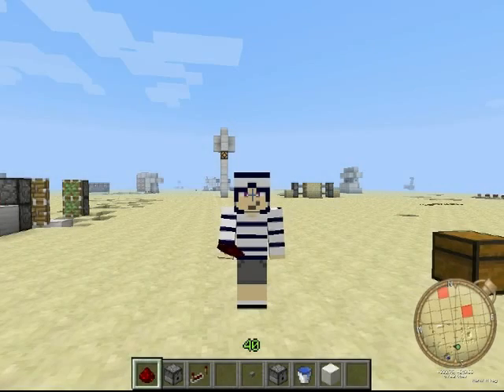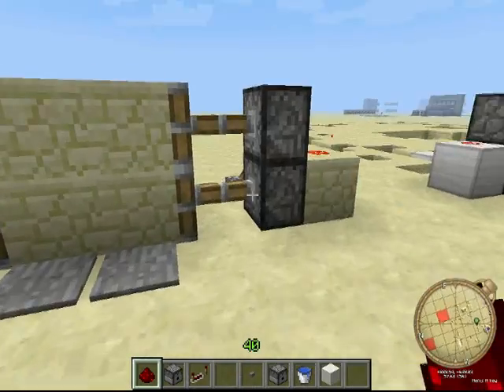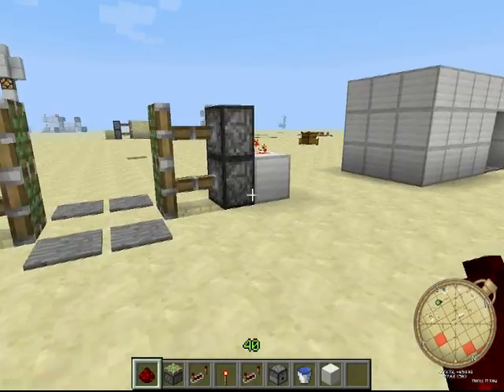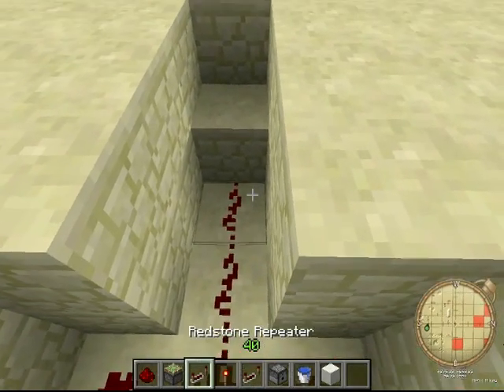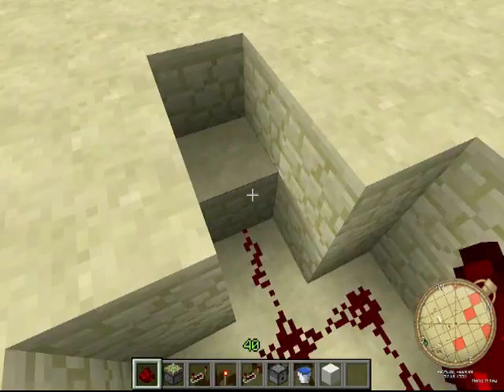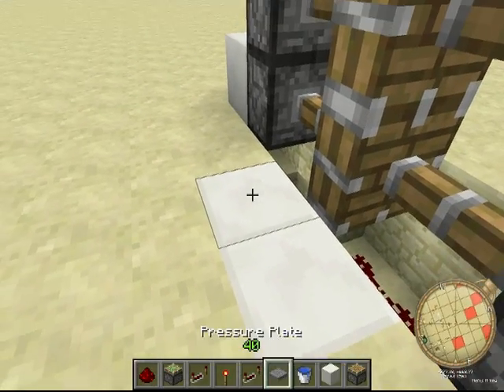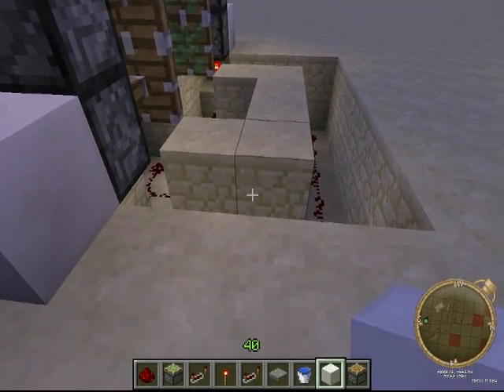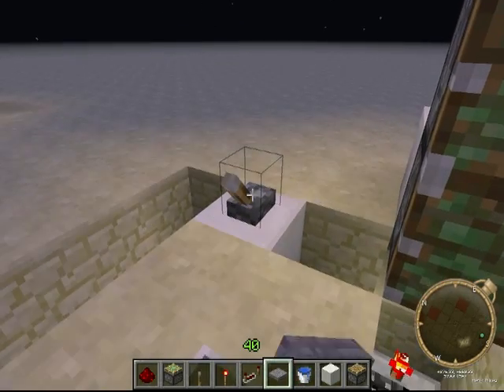Minecraft: Redstone Show - Pistons Doors Part 2 - Locks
Check out some other Great Channels!